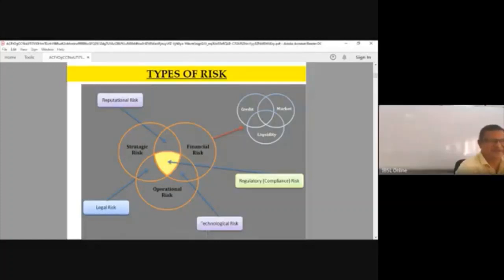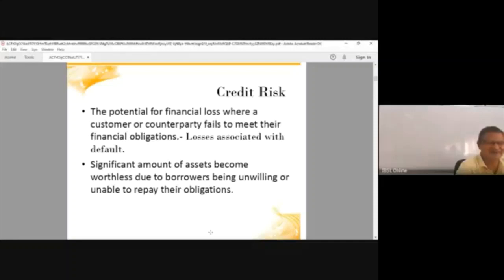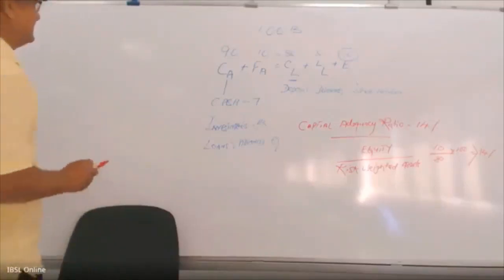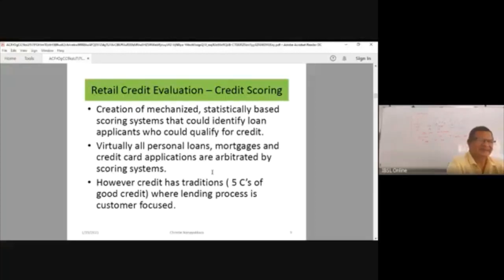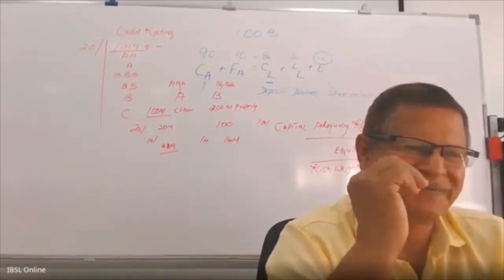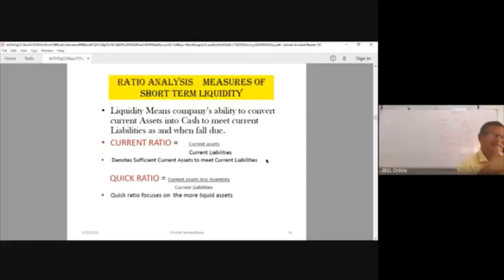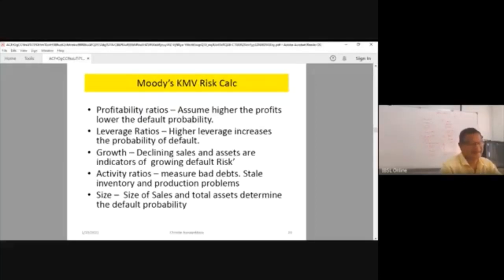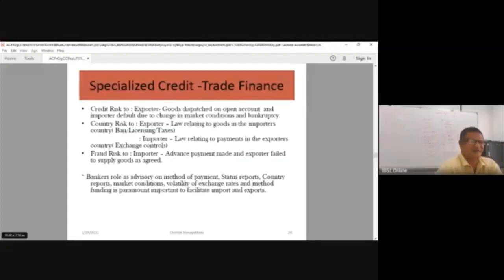DCM 20 31 01 2021